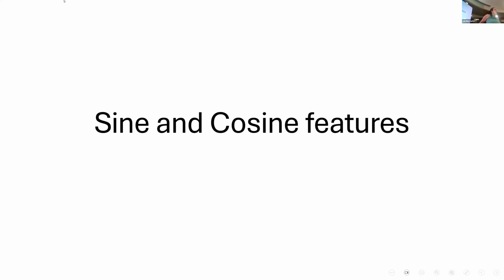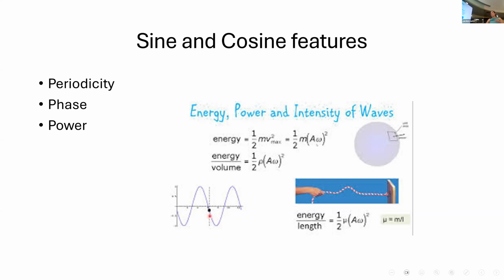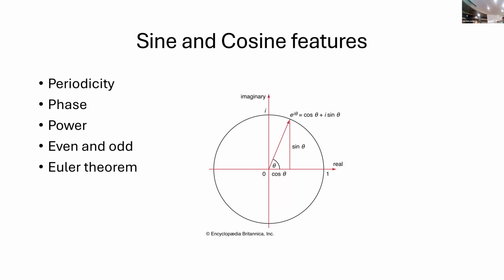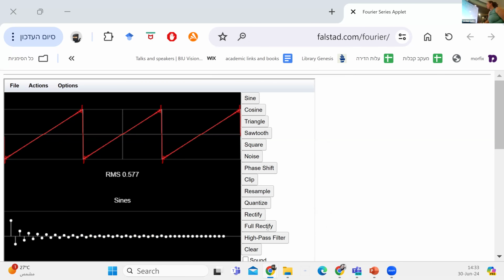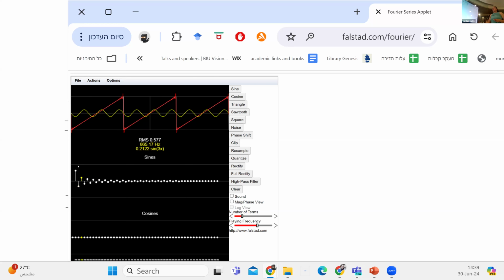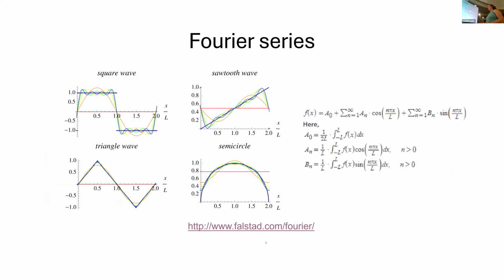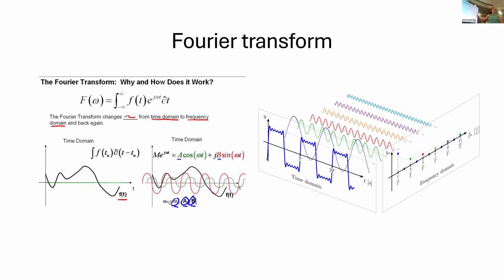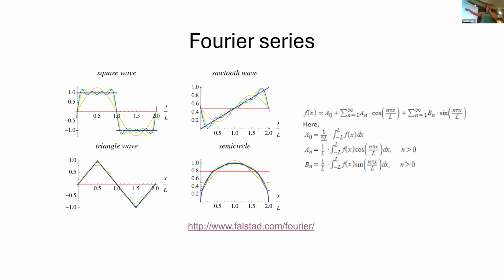Mathematical reinforcement 30.06.2024